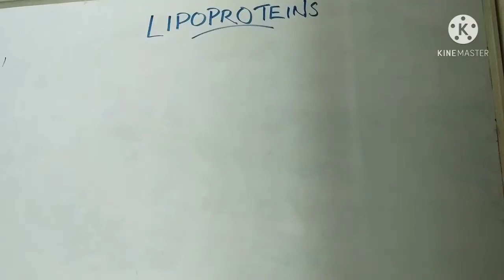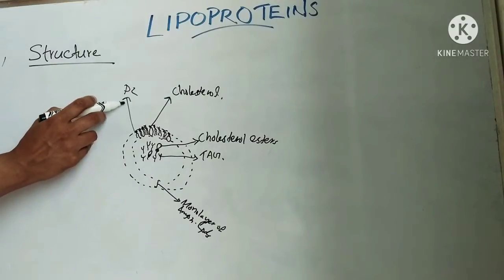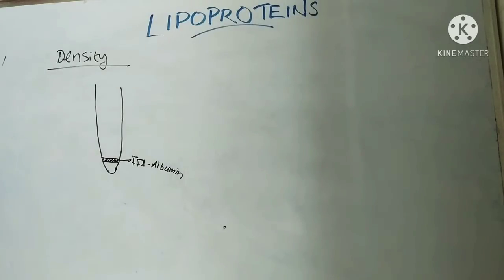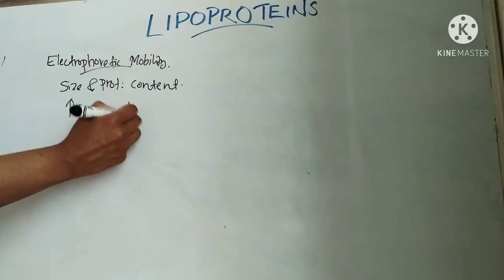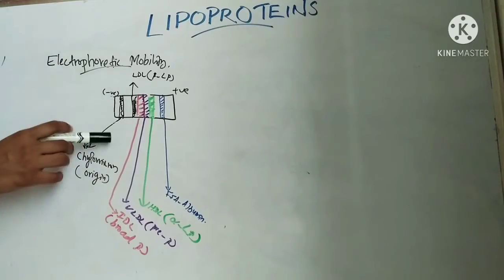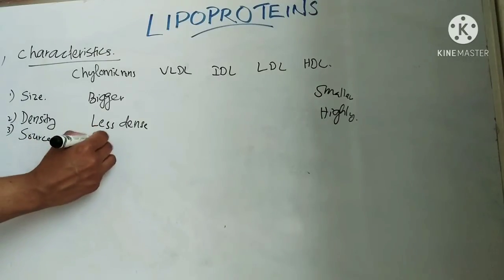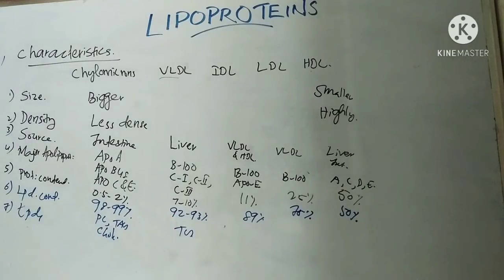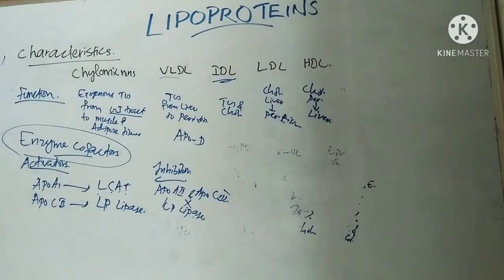Lipoproteins/ Biochemistry/ Chylomicrons/ HDL/ LDL/ VLDL/IDL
Lipoproteins are compound lipids that are formed by the combination of lipids with proteins. Here, the protein part is known as Apolipoptotein or Apoprotein. Lipid part is the prosthetic group.
Lipoprotein helps to transport hydrophobic lipids to various tissues for utilisation and storage.

Lipoproteins
Chylomicrons
HDL
LDL
VLDL
IDL
FFA-Albumin